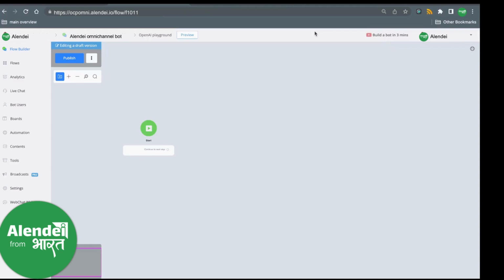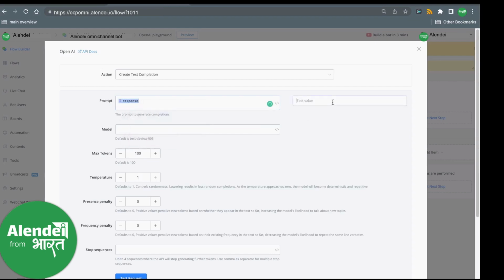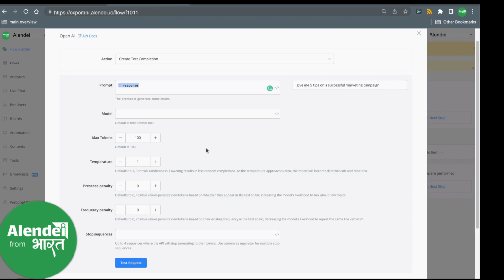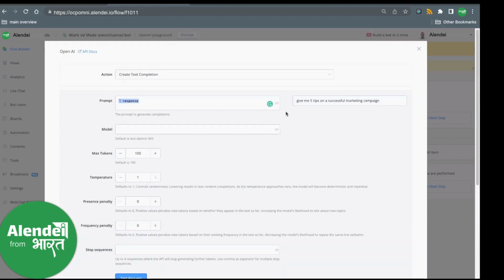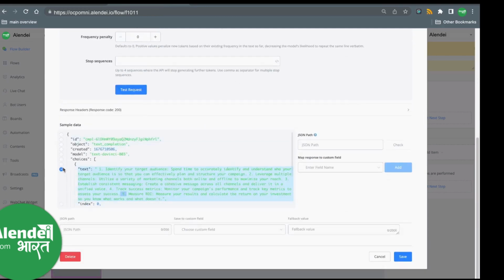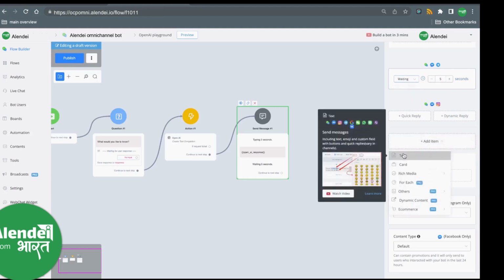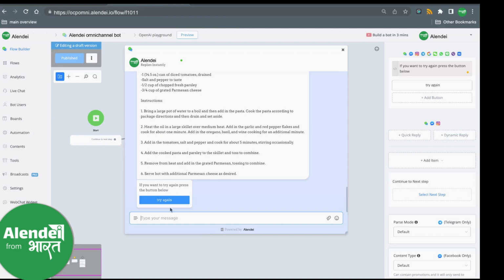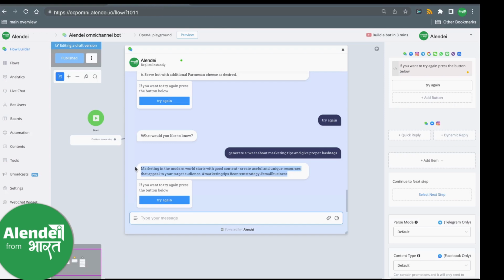OpenAI Mini Course 05: OpenAI Text Completion